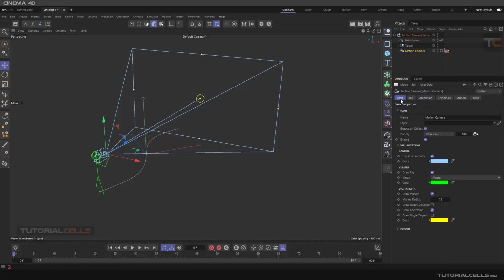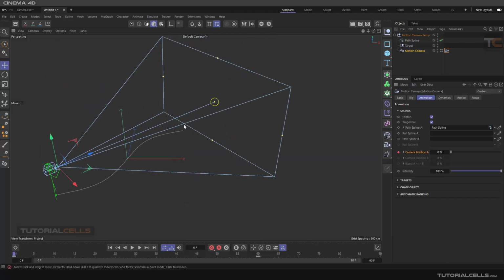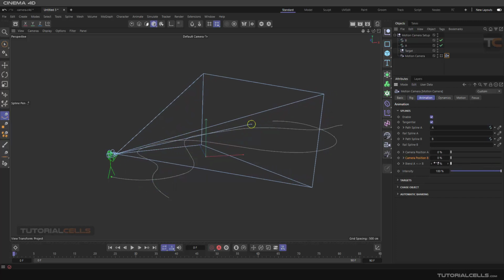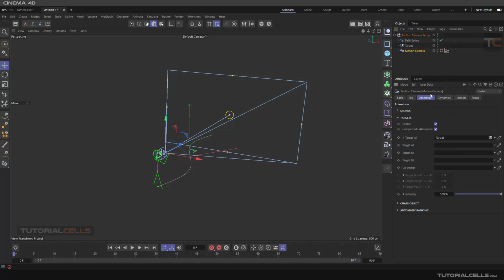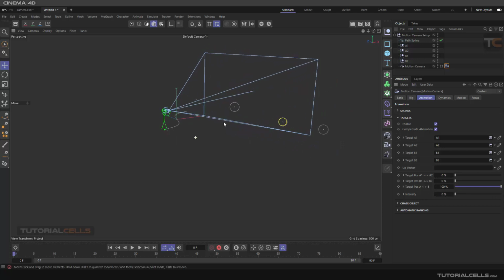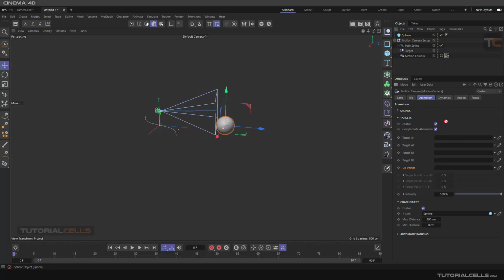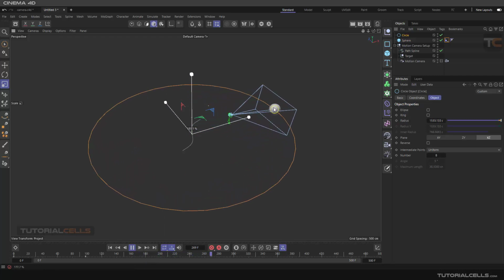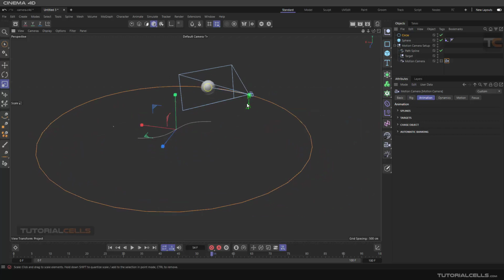0292. motion camera ( animation settings ) in cinema 4d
In this playlist, we want to teach the default camera system of the cinema 4d . And get to know all its details , include .. motion camera , motion camera animation settings , camera chase object , automatic banking